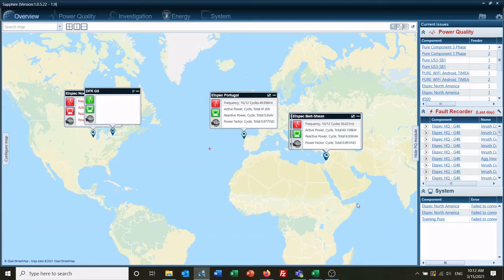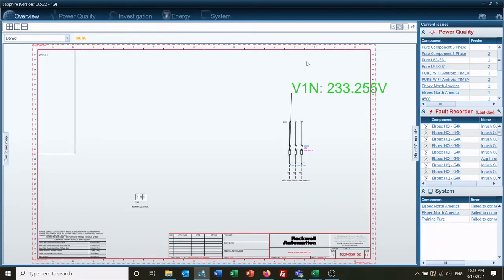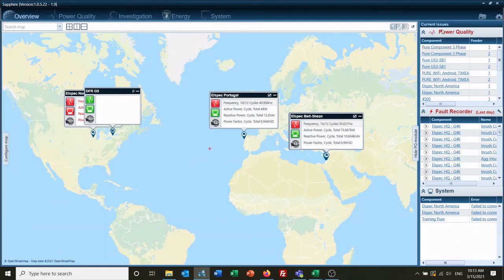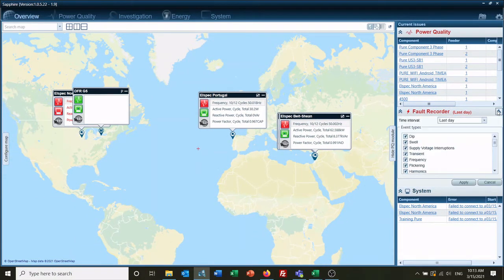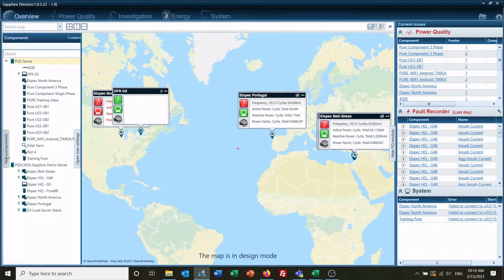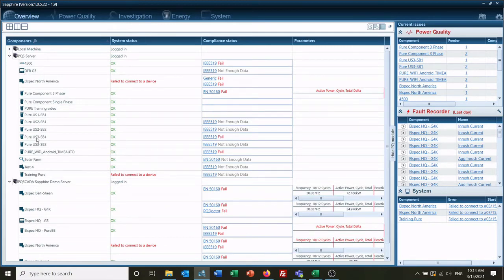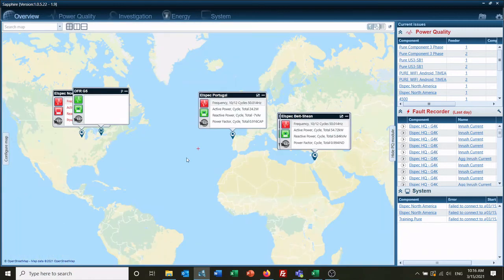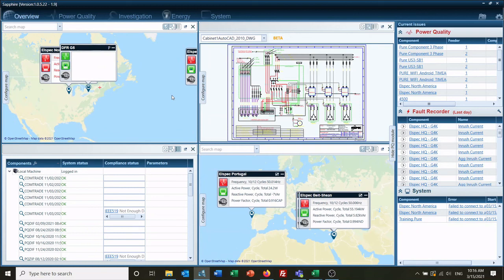PQSCADA Sapphire Overview Tab Part 3 - Configure Digital Fault Recorder Training Video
In this video we will explore fault recorder configuration. Learn how to effectively configure fault recorders and gain valuable insights into power quality events. Discover the convenience of the list view feature, which allows you to easily navigate through recorded data. Additionally, explore the split to views functionality, enabling you to view multiple screens simultaneously for enhanced analysis. Join us to master these essential features and maximize your power quality monitoring capabilities with PQSCADA Sapphire.